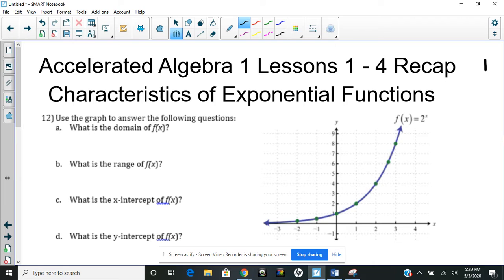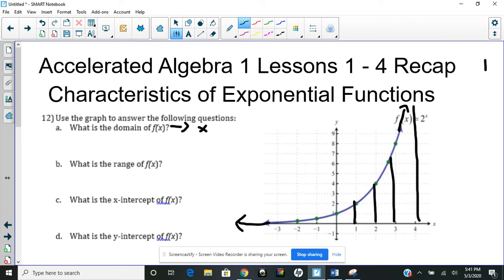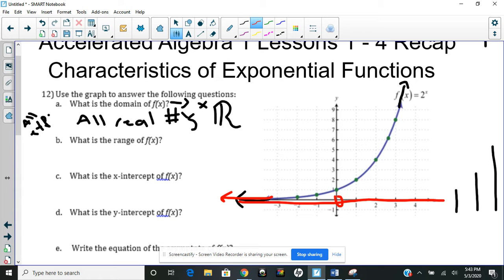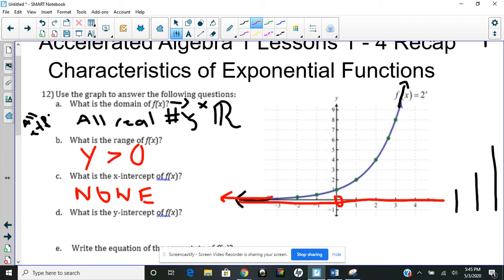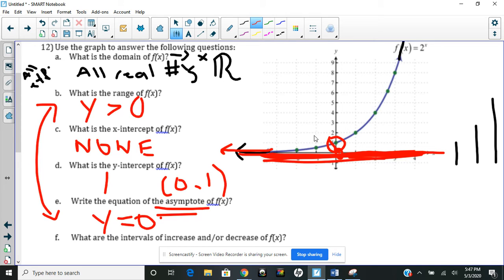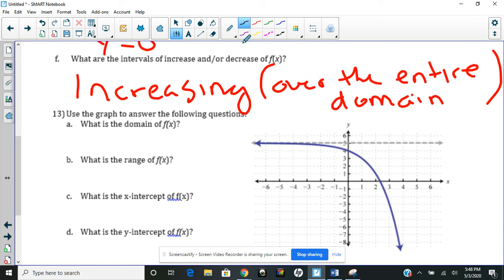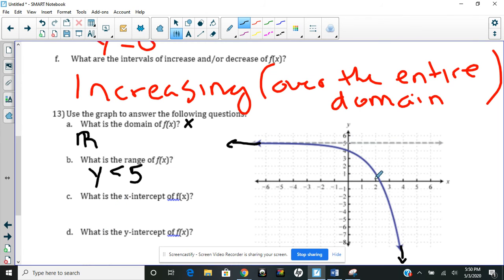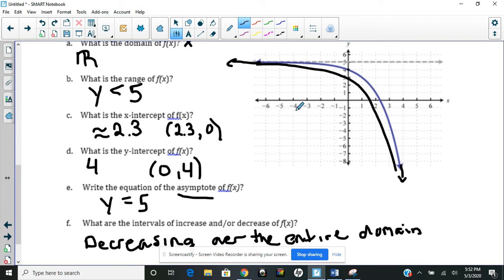Accelerated Algebra 1 Lessons 1 4 Recap Characteristics of Exponential Functions